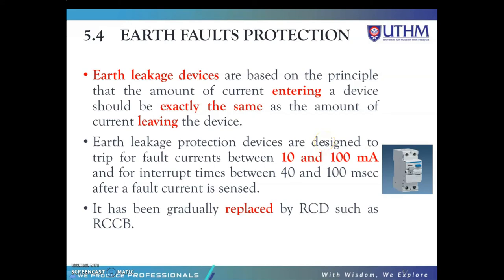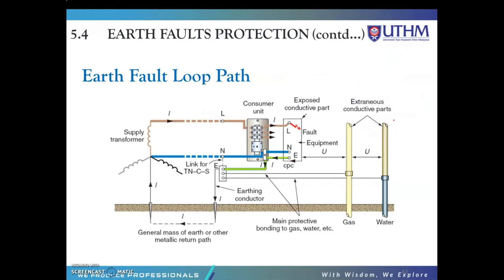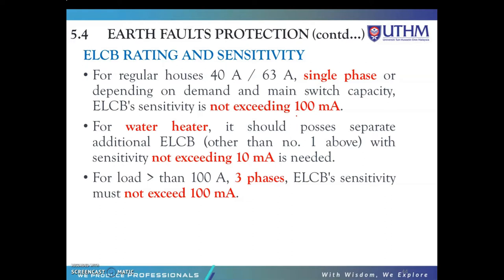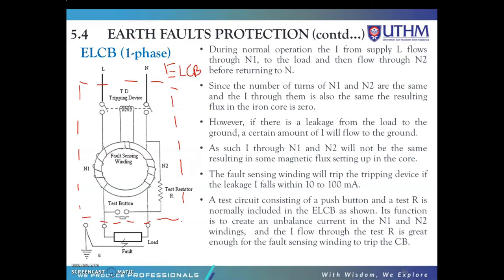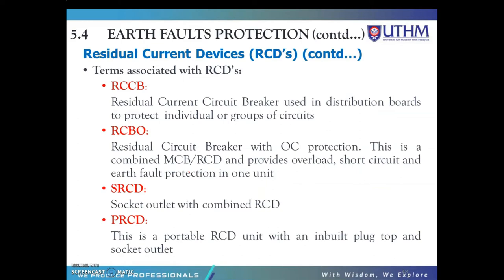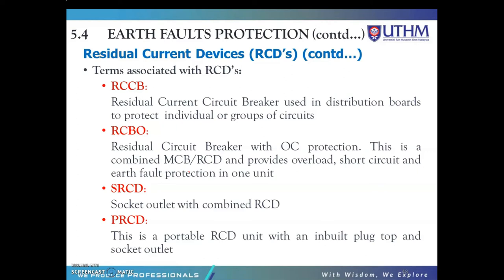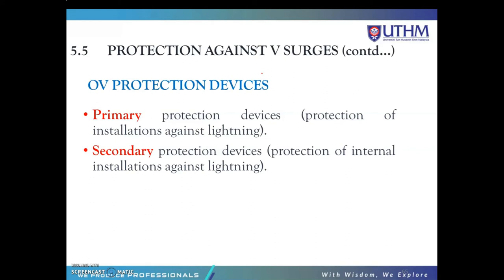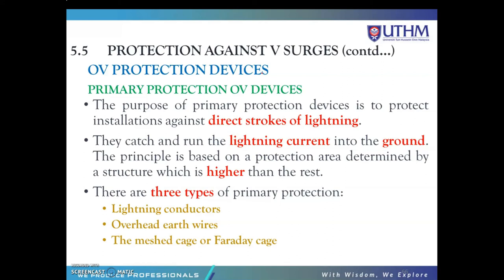Utilisation of Electrical Energy | Chapter 5 | Series 2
BEV 30803
Utilisation of Electrical Energy
Chapter 5: System Protection